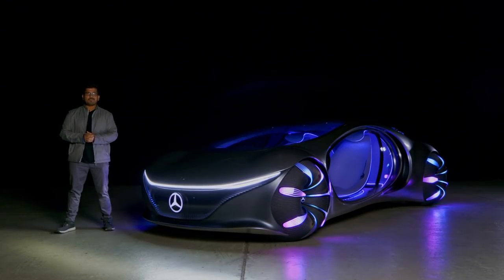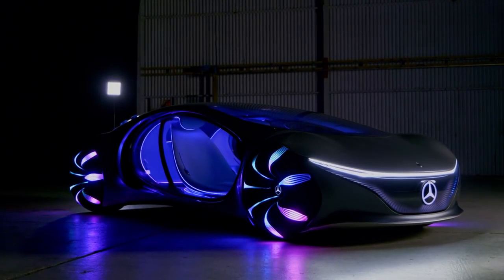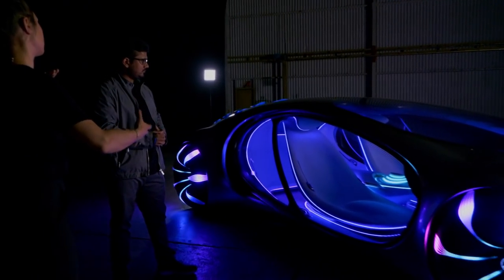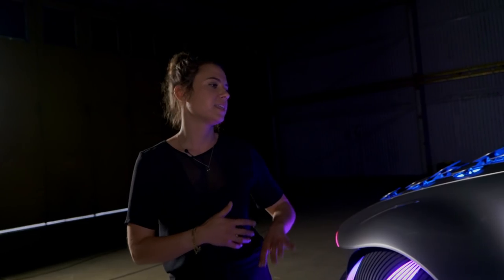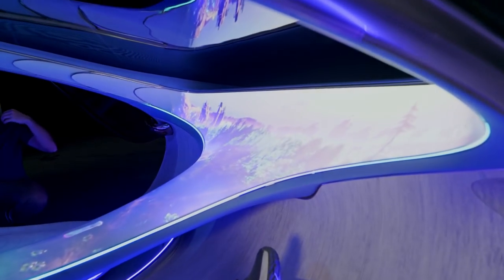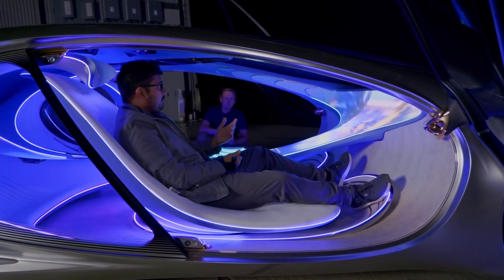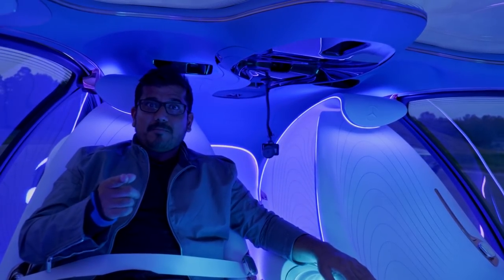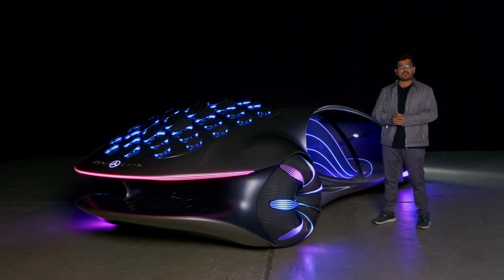Driving the Mercedes of the future is UNREAL! Mercedes Vision AVTR experience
This is our driving test of the Mercedes Vision AVTR.